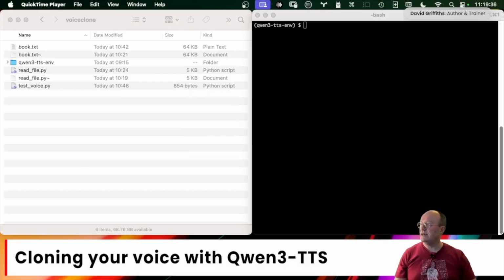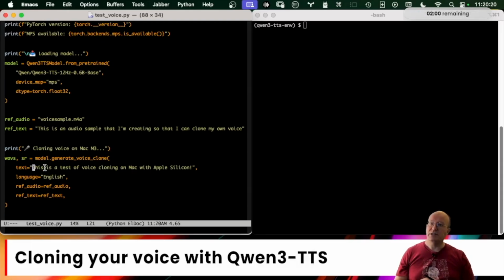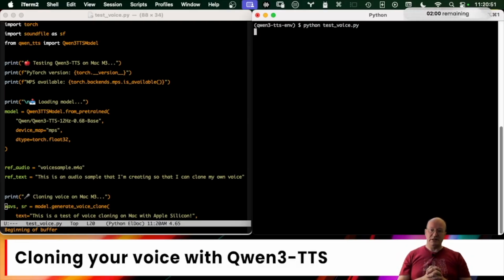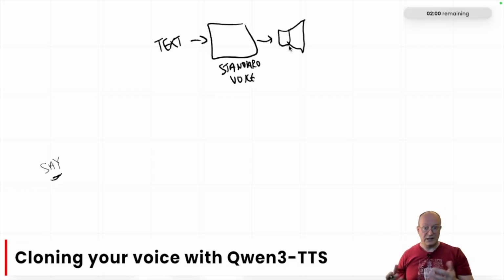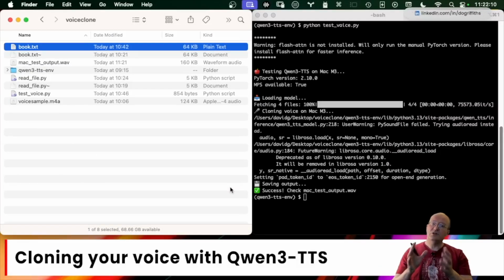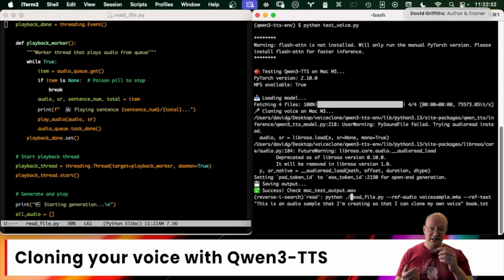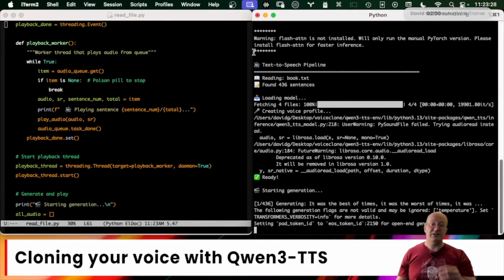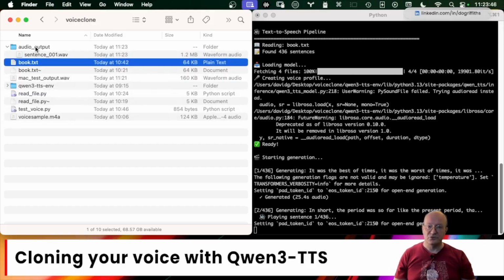I Made My Voice Clone... Creepy Accurate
How to clone your voice using a simple piece of code and a library. To learn more about using AI in your everyday life, visit the O'Reilly Media AI Academy

Here is the first Python script. If you are not using a Mac, you will want to change the device from "mps" to "cpu" or "cuda"

Here is the second script that can read a text file